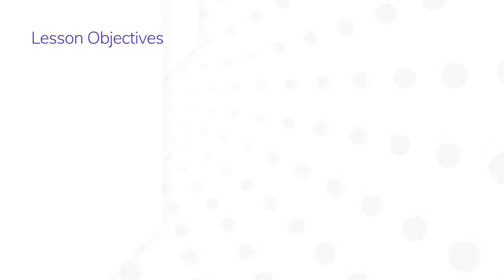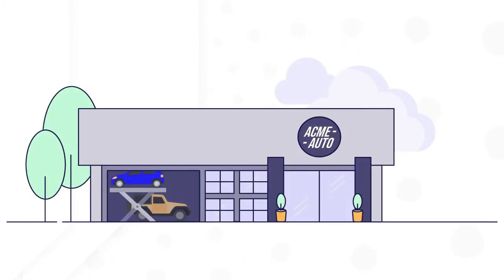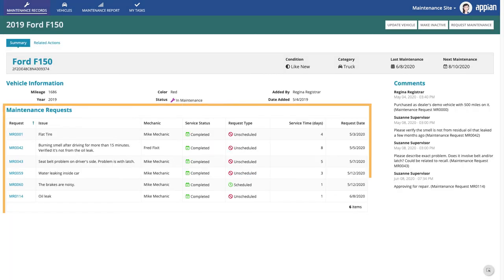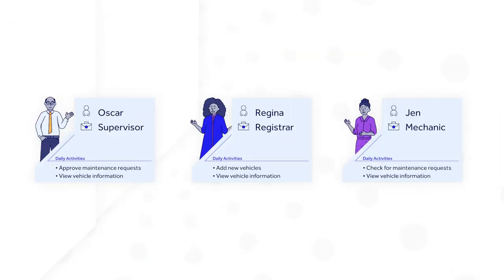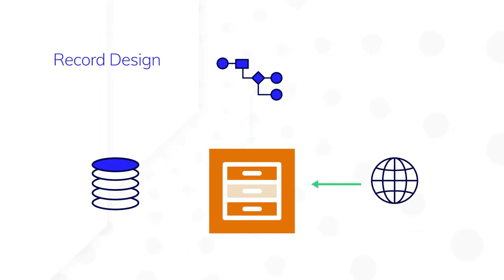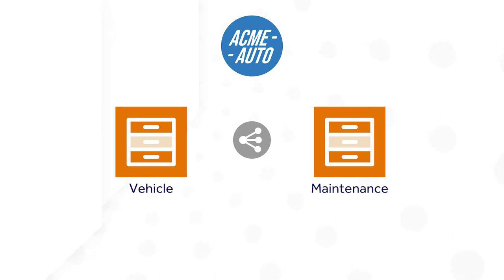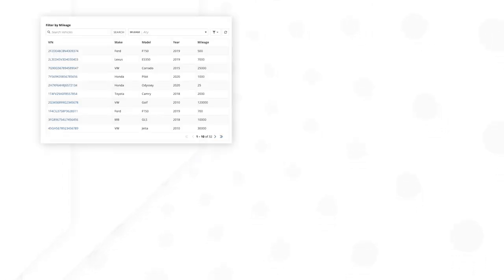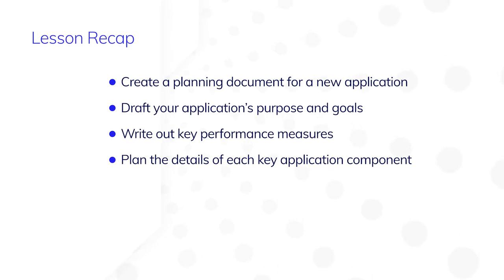Application Architecture: Starting Your Plan (Video 1/6)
Learn how to plan and organize all the objects required to build a robust, enterprise-ready application, and create an application building plan.

Video 1/6 in our Application Architecture series.